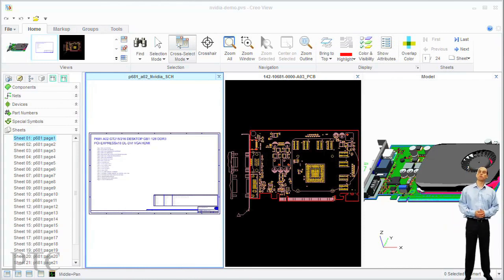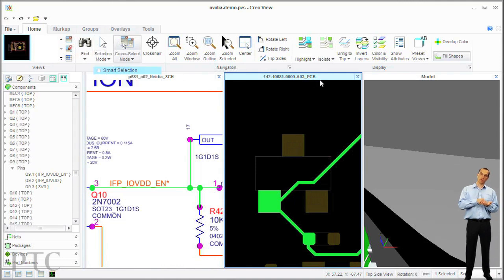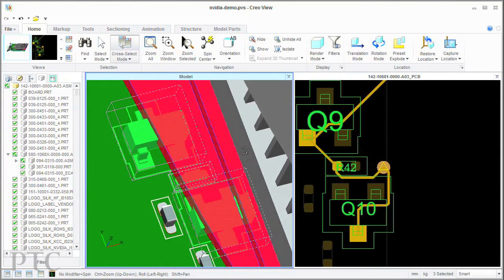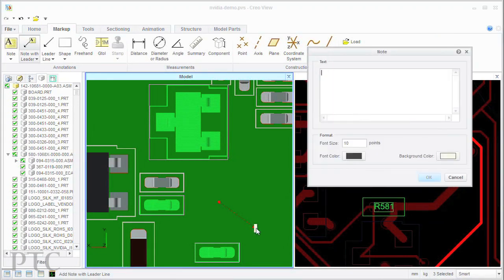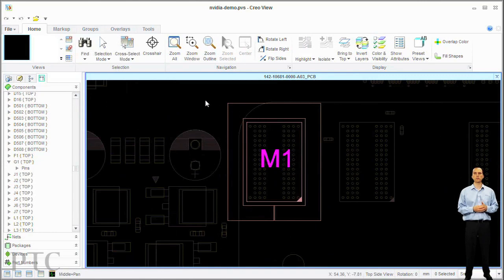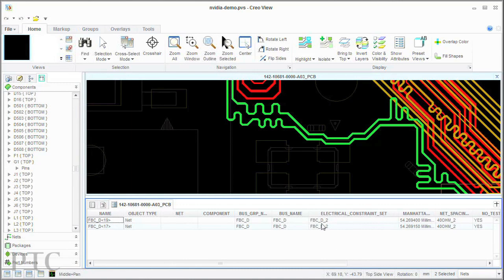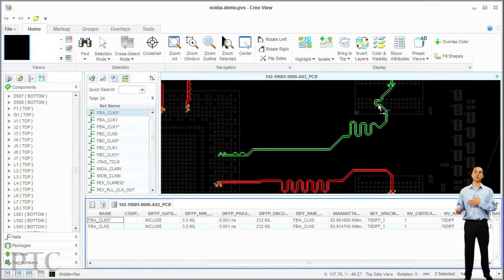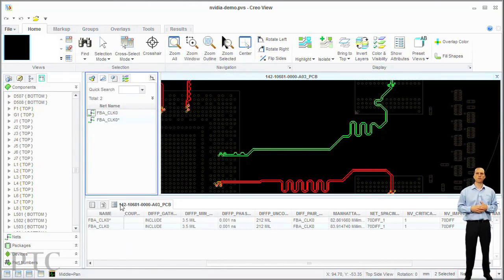Solving Design Problems with Creo View ECAD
Mark Caradonna, Product Manager at PTC, demonstrates how Creo View ECAD can help solve real world design problems and provide intelligent access to PCB design data without requiring ECAD or CAD systems.
Creo View ECAD provides comprehensive capabilities for viewing, interrogating, and marking up electronic design geometry. Users can quickly view and analyze ECAD information -- view components, trace signals, measure critical parameters - resulting in faster design reviews and increased product quality.